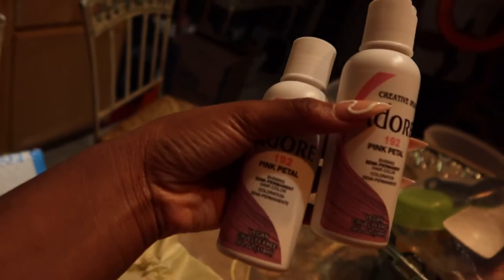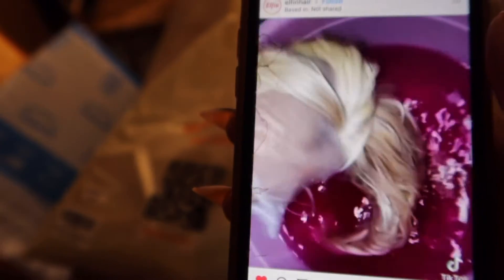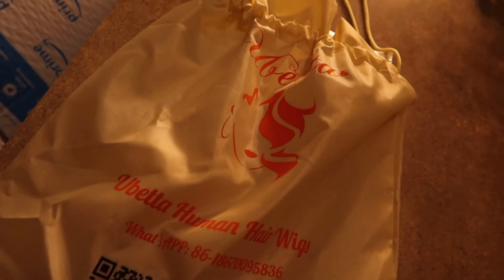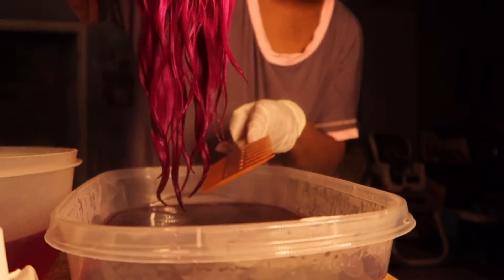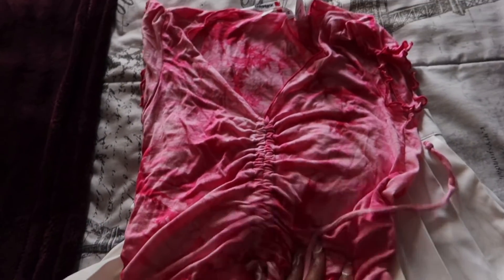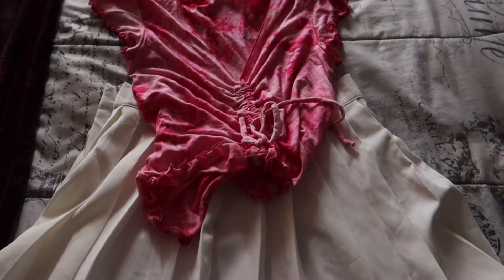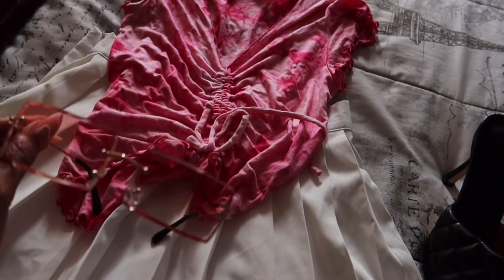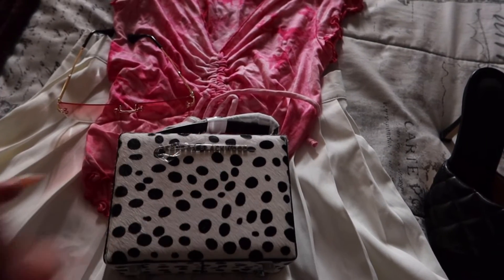VLOG: COLORING MY WIG + 2000’s THEMED PHOTOSHOOT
Hey loves 💕 today’s vlog is fun and super pink! Enjoy this behind the scenes moment and photoshoot fun. Sn: For the watercolor method, I used 2 bottles of adore pink petal, 1 of pink rose and 1 of fiesta!